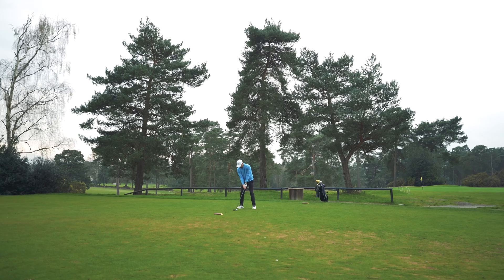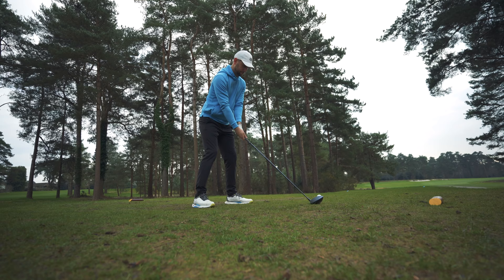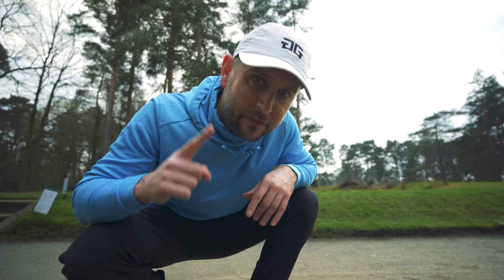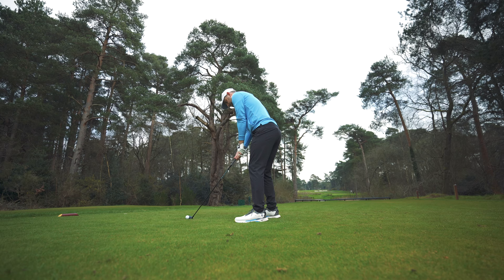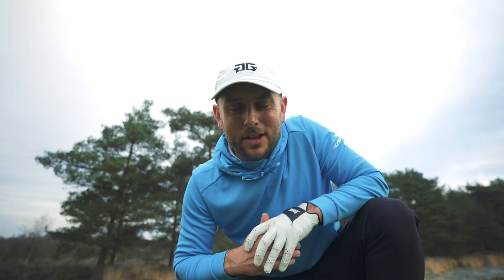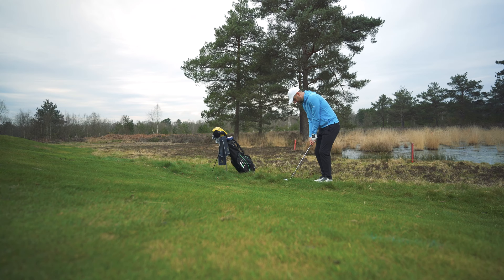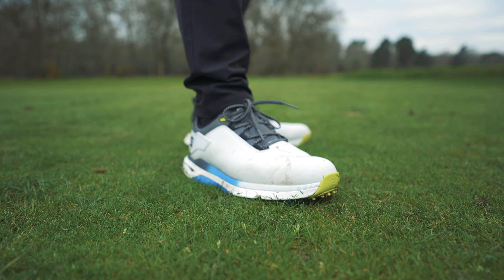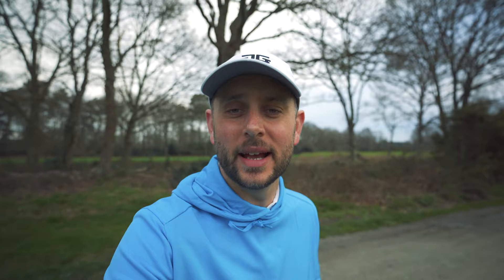On-Course REVIEW | FootJoy Pro/SLX Carbon Golf Shoes | The BEST New Shoes of 2024?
Welcome to my full review of the FootJoy Pro/SLX Carbon Golf Shoes! I take the review out onto the golf course to bring you my full thoughts. In this review we talk about:
-Comfort
-Stability
-What they are like to play golf in
-Sizing
-Outfits
-Colourways
-Looks
-Pricing
-Whether or not you should go ahead and purchase a pair for this season.

As you can see we covered a lot!

I really do think they are going to be a huge shoe for FootJoy this year and future years, they could even be the best golf shoes to release in 2024!